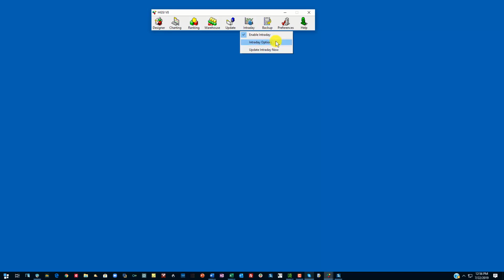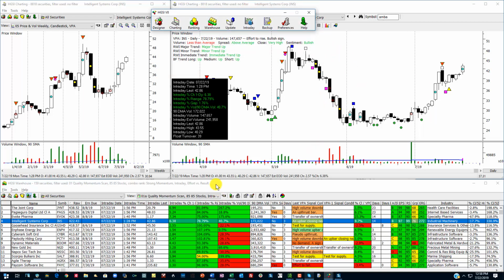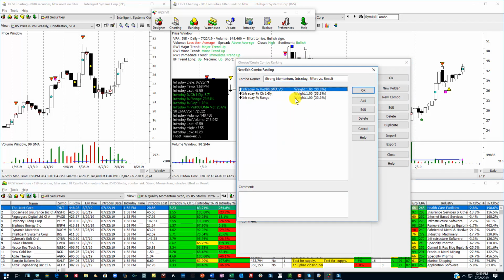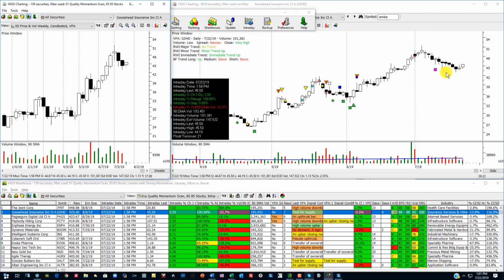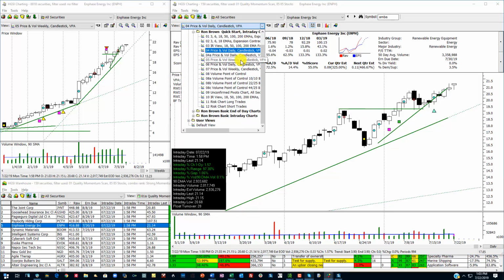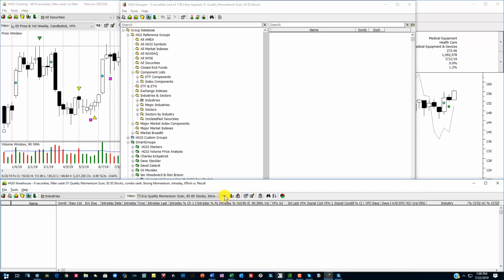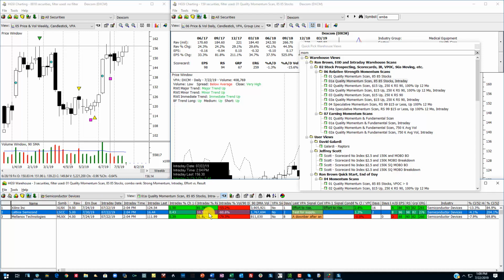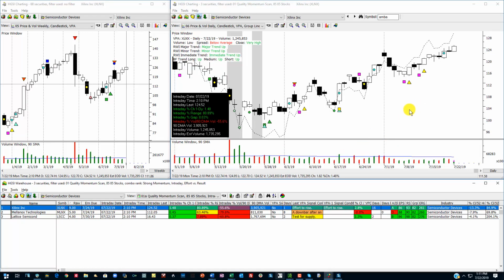07 Setting Up HGS Investor for Intraday Quotes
HGSI is not just and end of day program. It has the ability to access intraday data from thinkorswim and two additional data sources.